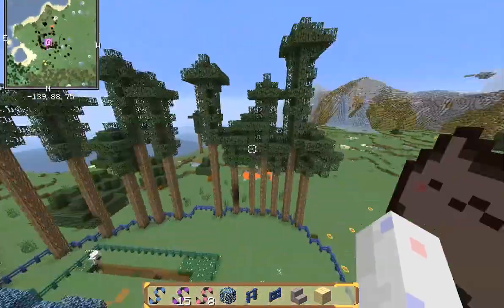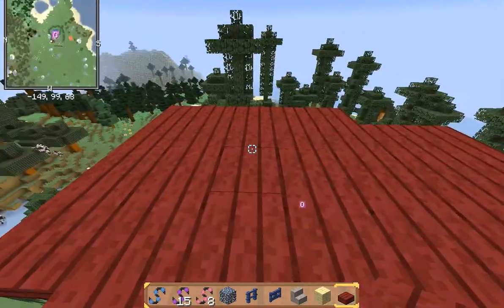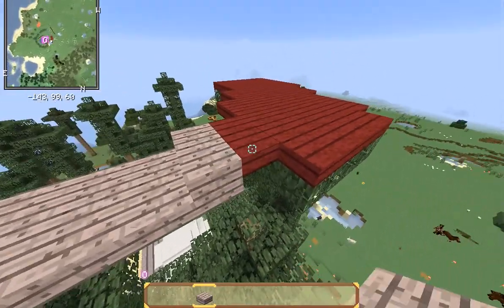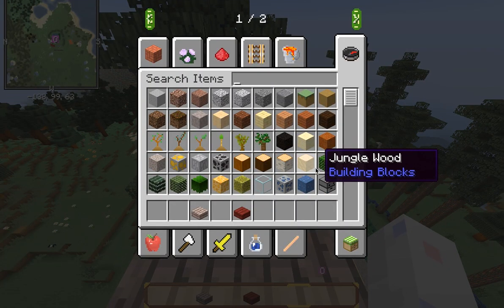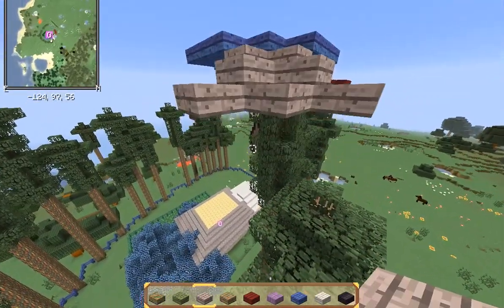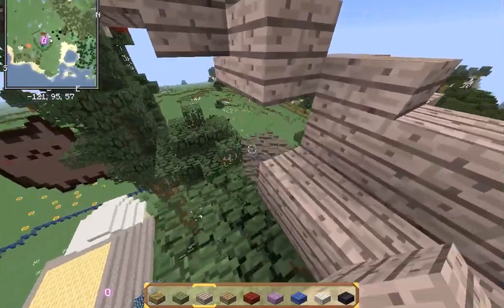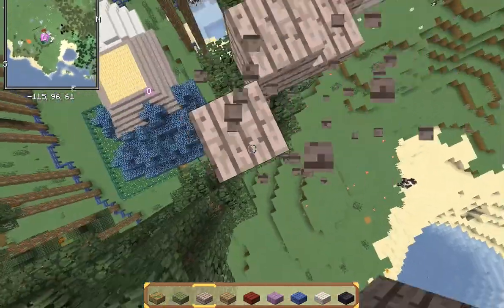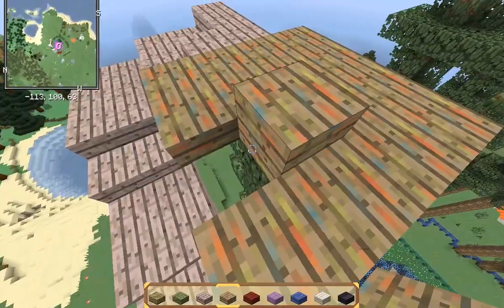Minecraft|WackyCraft|ep2| WHAT HAPPENED???!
Jessi's Channel:

May's Channel:

Amber's Channel:

Allyson's Channel: